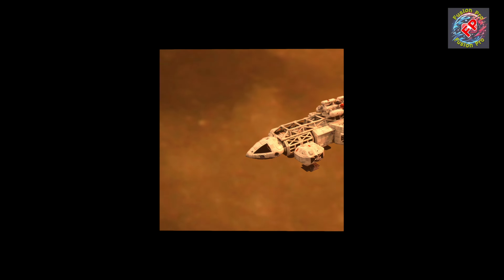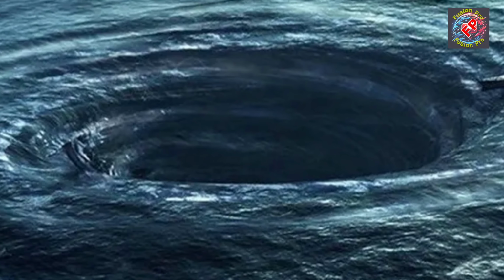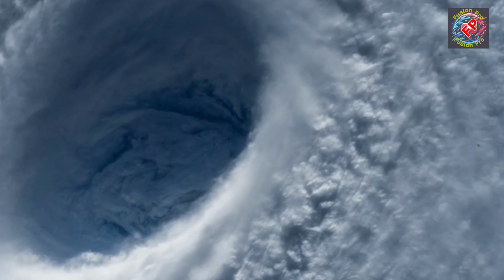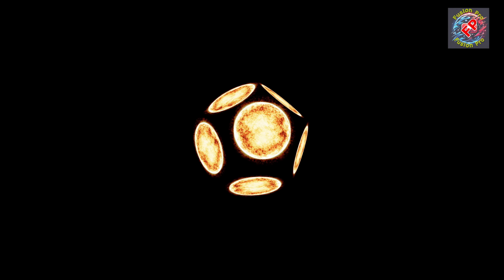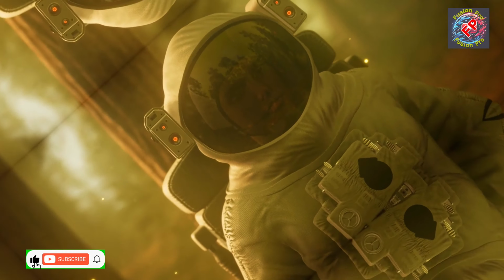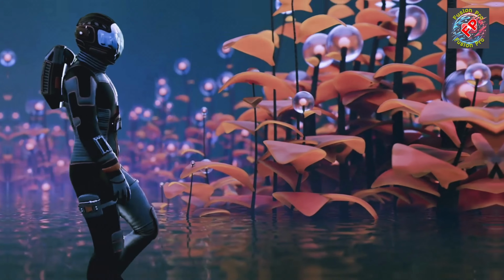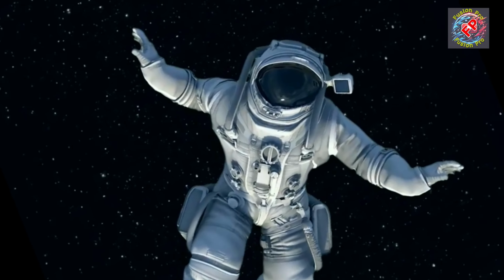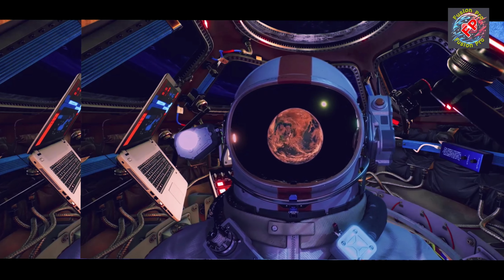What will happen If the Aircraft goes to the Bermuda Triangle and Black holes?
Can you even imagine?
What is Black Holes?
What is the Bermuda Triangle?
What is Galaxy?

Please watch this video to learn about it.